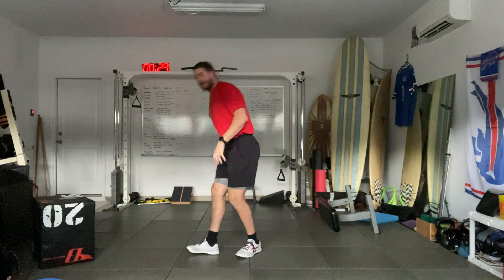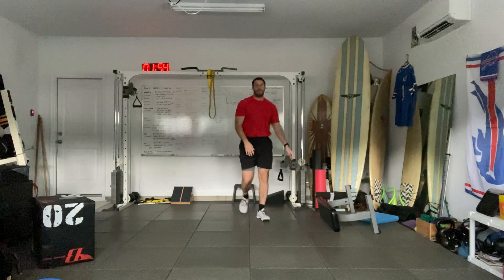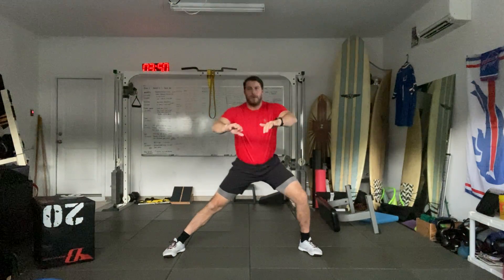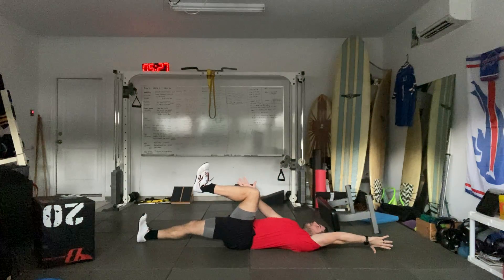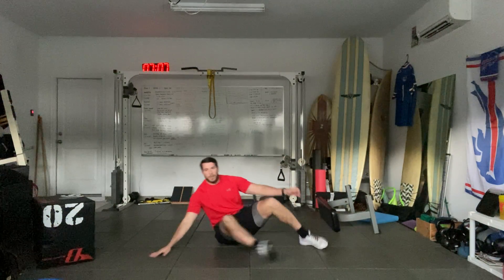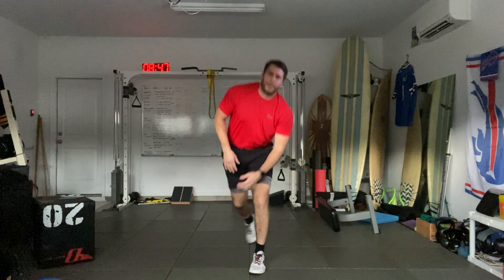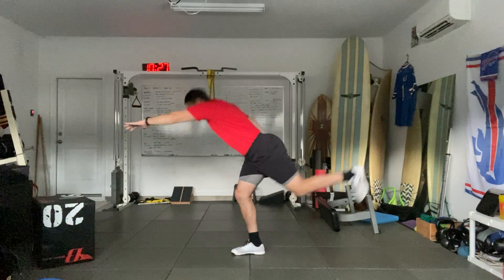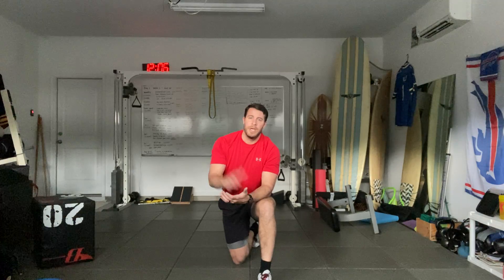10 Minute Functional Strength Training Workout